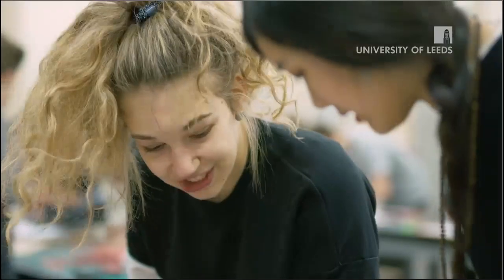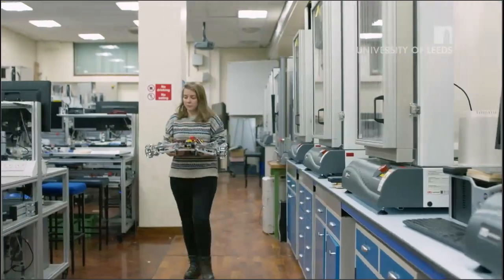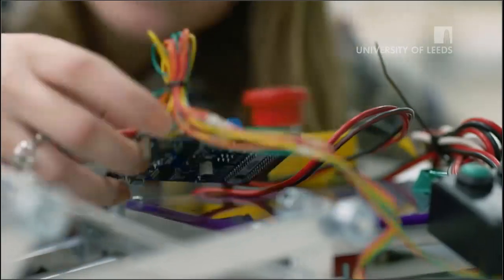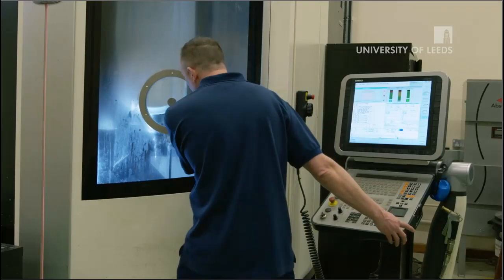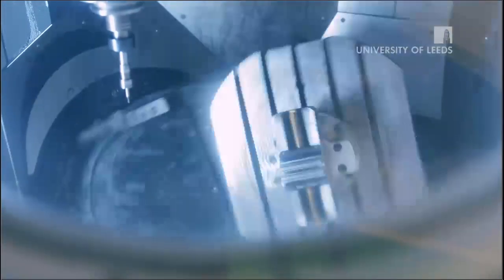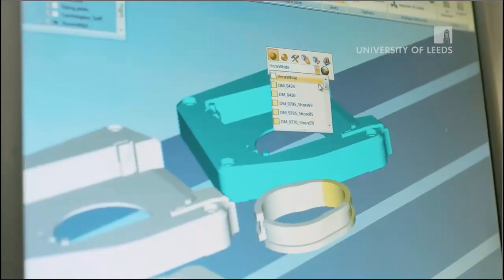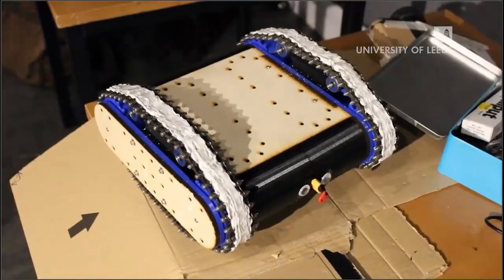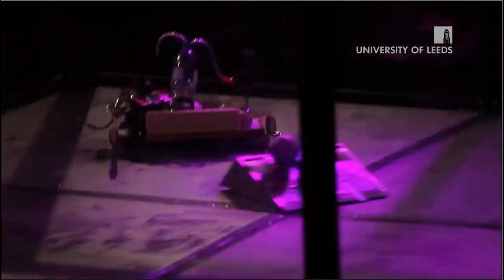Study Mechatronics and Robotics at the University of Leeds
Mechatronics is an exciting new discipline that combines robotics and mechanics. Taught jointly by the Schools of Electronic and Electrical Engineering, Mechanical Engineering and Computing, this programme will equip you with the specialist knowledge and wide range of skills to pursue a career in this dynamic field.

Mechatronics, robotics and autonomous systems represent a range of important technologies which underpin many applications – from manufacturing and automation through to self-driving cars and robotic surgical tools. We have designed the programme in such a way that students jointly use their experience to explore innovations and develop new ideas.